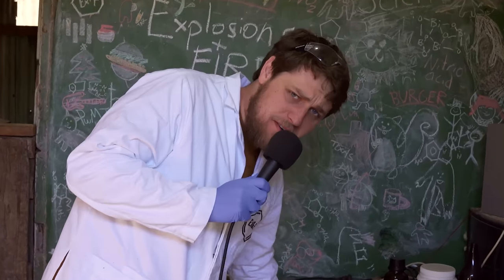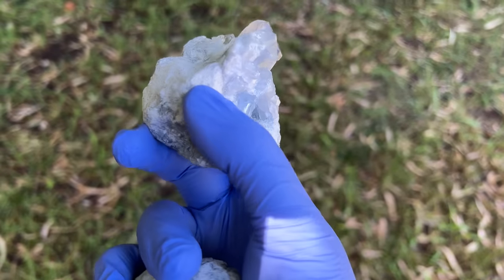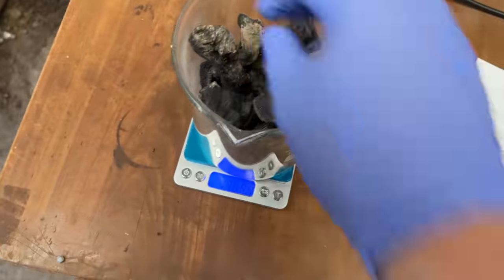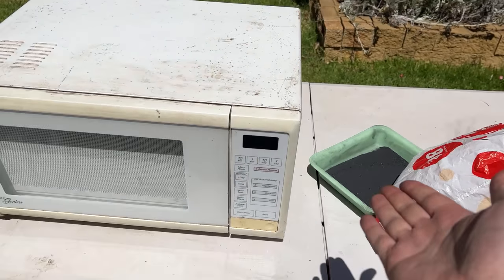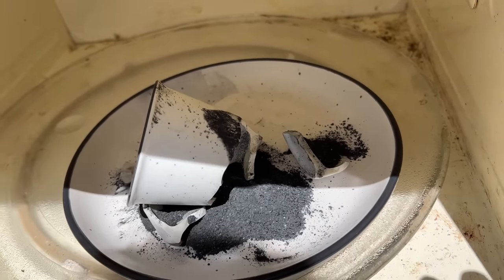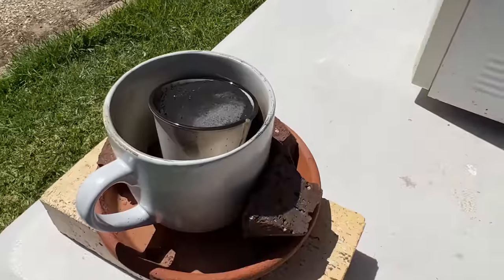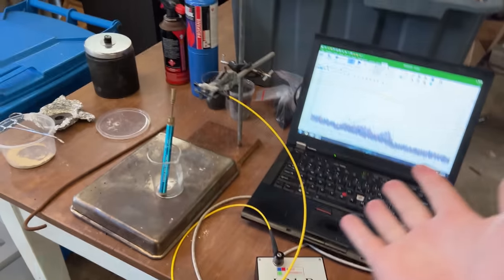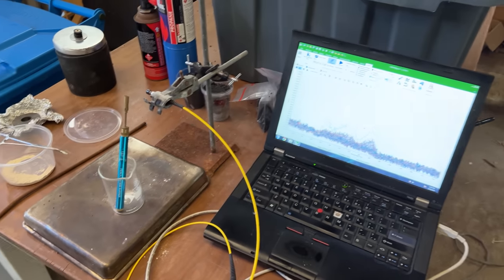Extracting strontium with a microwave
We destroy something beautiful in order to extract some delightful strontium ions. Twitter

Paper: Direct conversion of celestine to SrS by microwave heating

Music taken from the Aphex Twin Soundcloud dump that happened. several years ago now I think. I hate to think about the passing of time lol